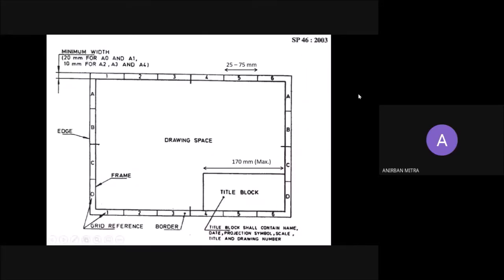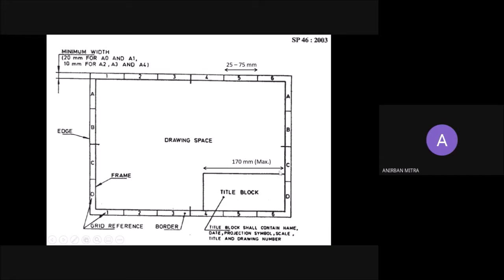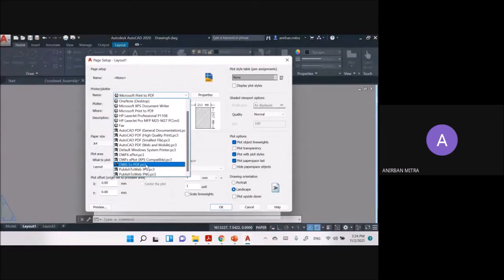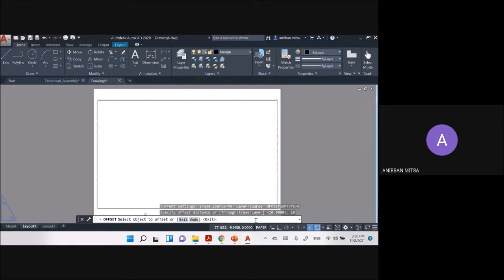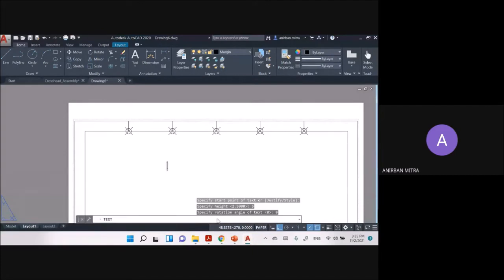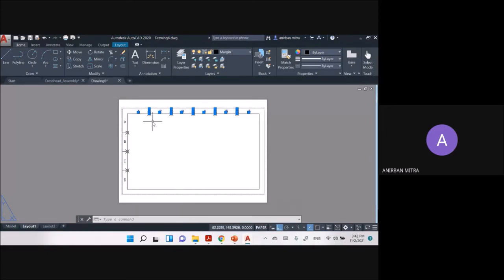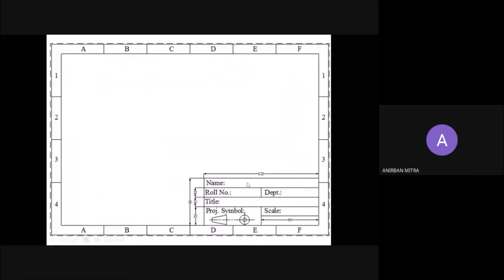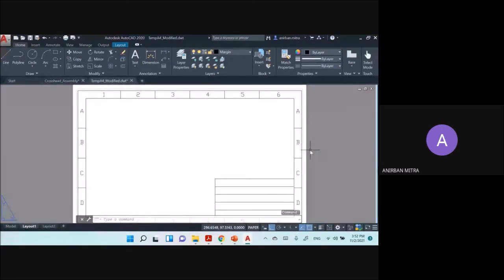BME 2 | A1 | COMPUTER AIDED DRAFTING | Ab M SIR | Temple & Title Block | Pre-recorded vid for LEC 7